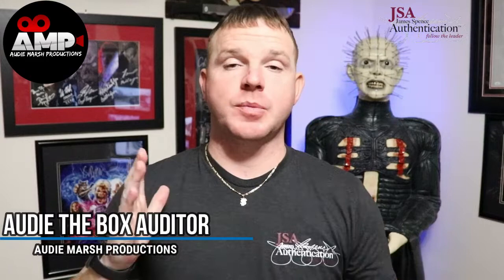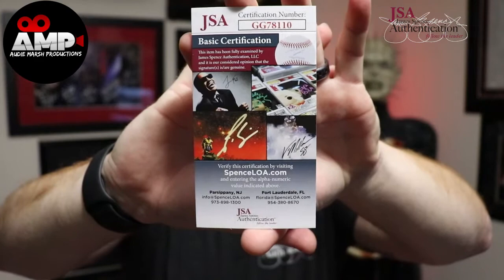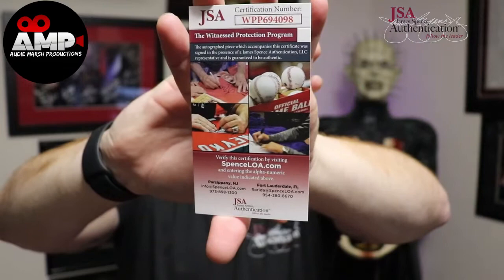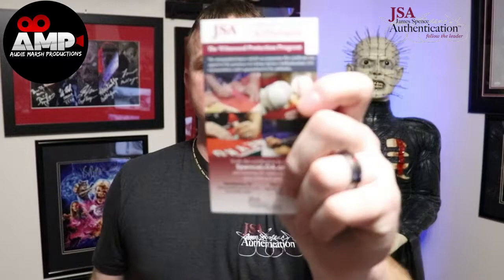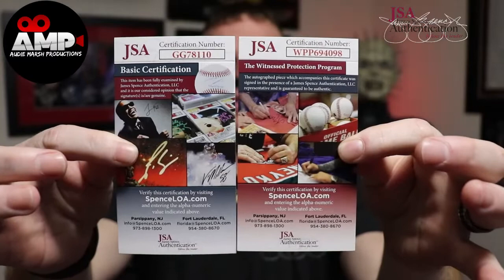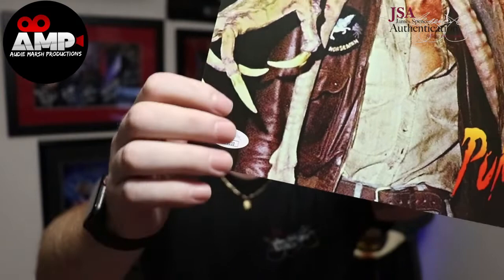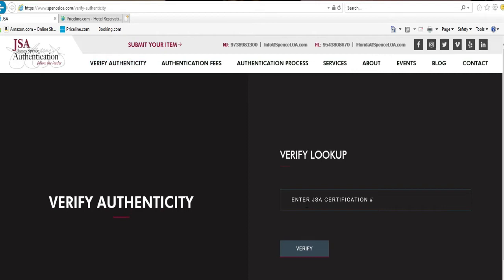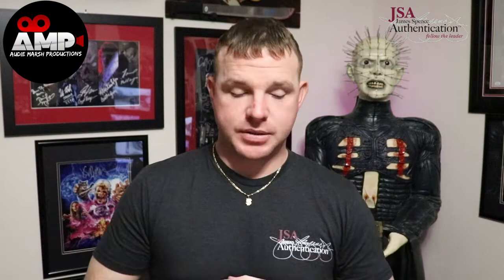James Spence Authentication | Information Video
Here's a video on JSA COA and item look up on the JSA website
Go check out the number one leading Authentication company (JSA COA)

NOTE: I'am not an expert, professional or an authenticater. My knowledge is from personal experience.

Christopher Sabat Autograph Pre-Order. PRE-ORDERS CLOSE ON JANUARY 22ND.
MAIL-INS MUST BE DELIVERED BY JANUARY 22ND

I do not gain any funds from the intro/outro music played on in this video.

I claim no ownership of IMAGE property used in this video.